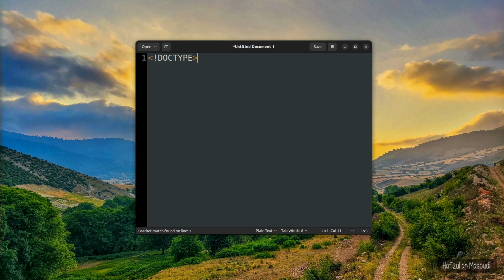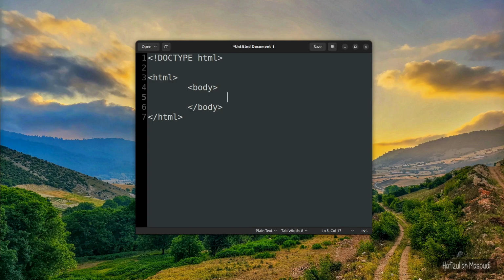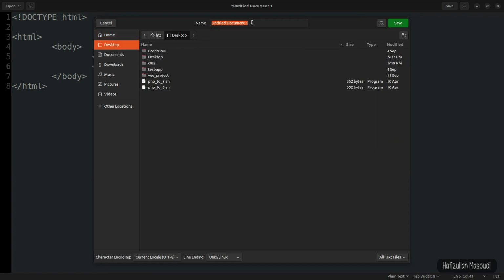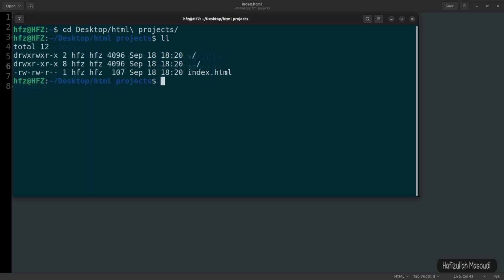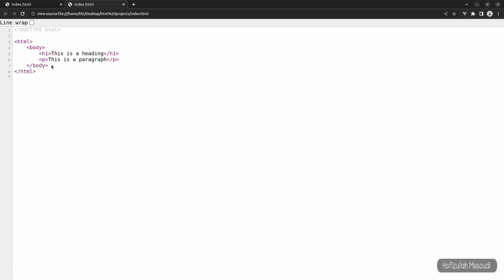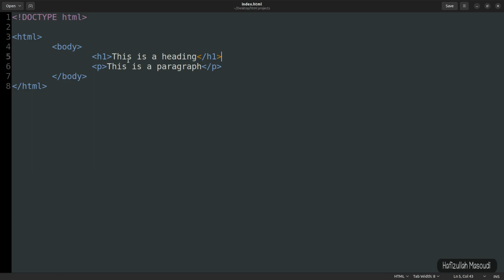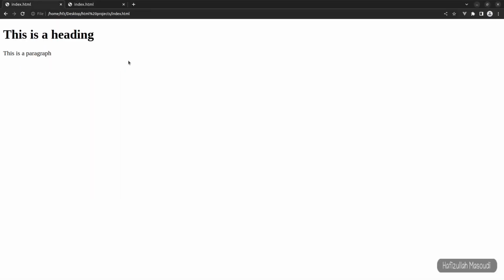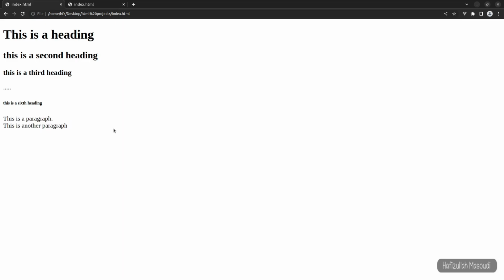2 - HTML Course For Absolute Beginners - HTML Basics & Elements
In this video you will learn the HTML basics and what are elements and how to create a web page using HTML.

Best Regards
Hafizullah Masoudi